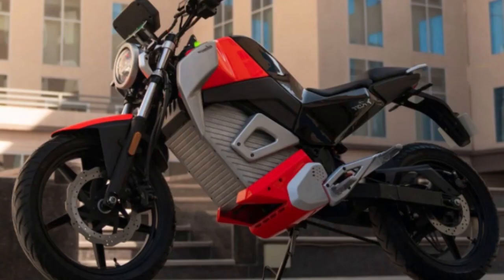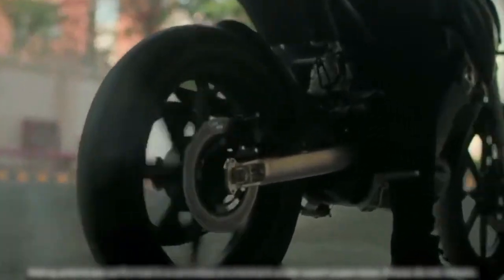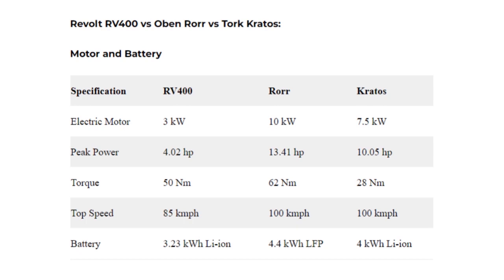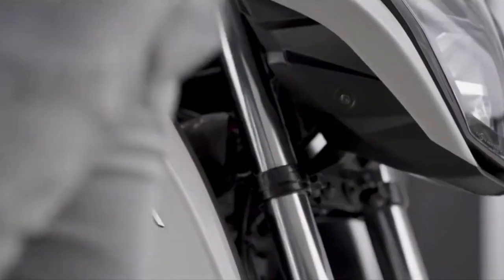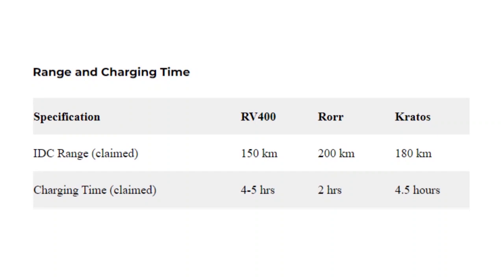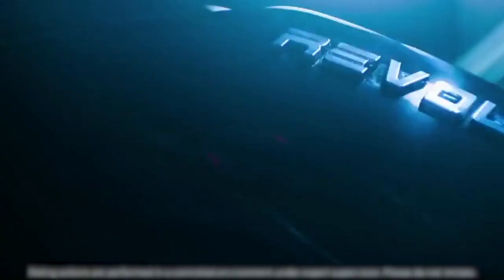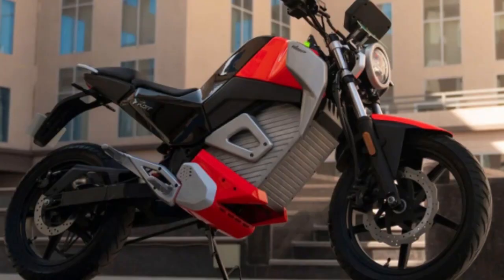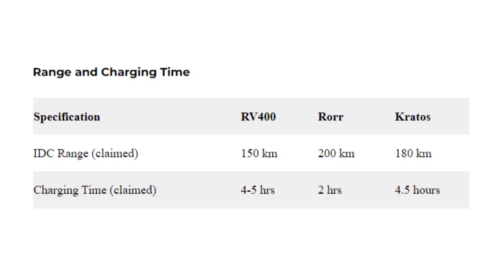Detailed Review and comparison : Oben Rorr vs Revolt RV400 vs Tork Kratos - Prices, Specs, Features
Here we have compared (vs) the Tork Kratos R with the Revolt RV400 and Oben Rorr to know which electric motorcycle offers the most value.

Our goal is to Plug-in to the future "GO Green Electric". Following the transportation industry with Electric vehicles,Solar,Hydrogen Fuel Cells Sector .

An ecommerce start-up focusing on the electric vehicle ecosystem by engaging manufacturers, brands and consumers on a single platform to manage their entire ownership experience, consumer buying experience, product news, locate nearby electric charging stations focused on India .